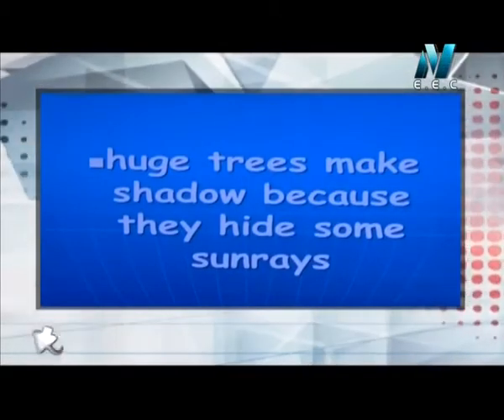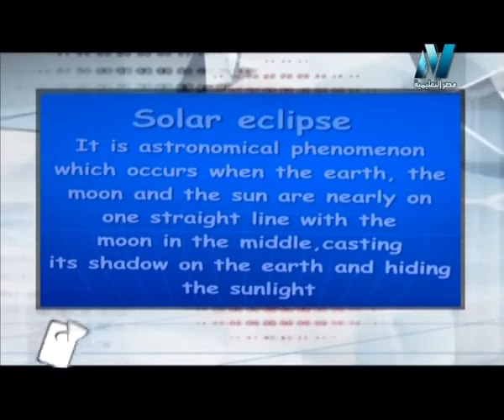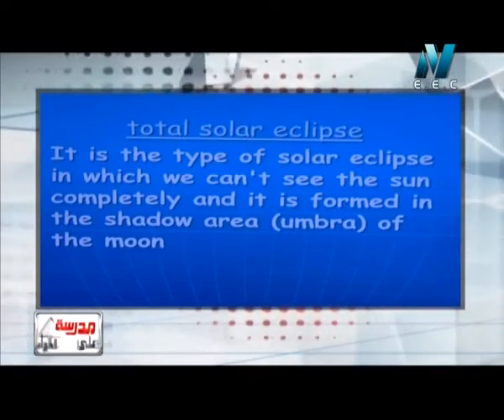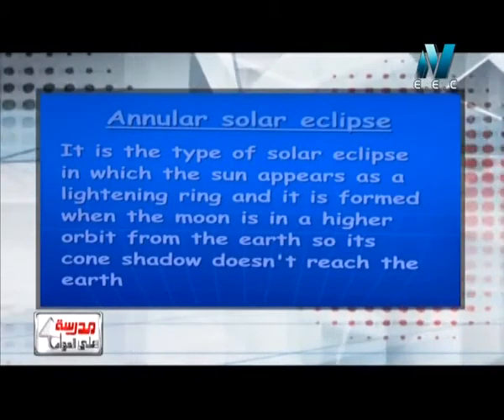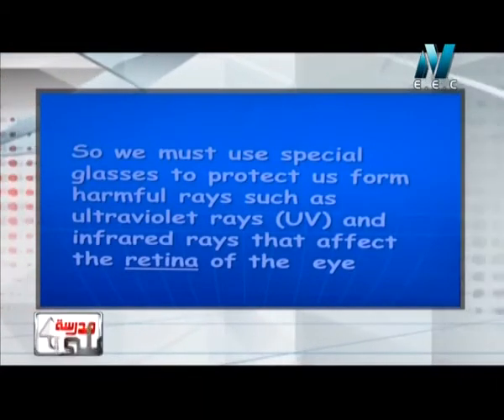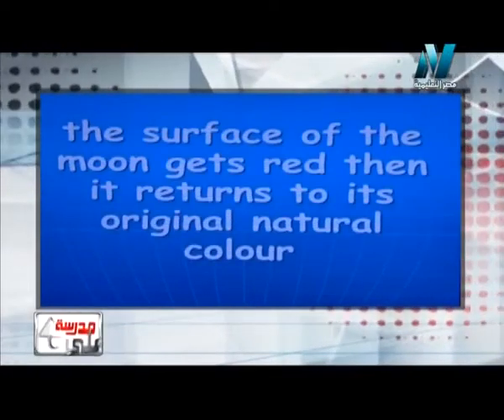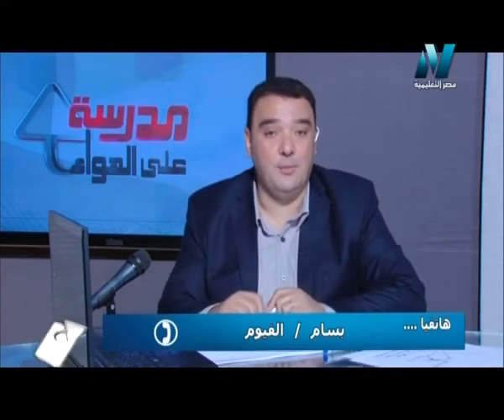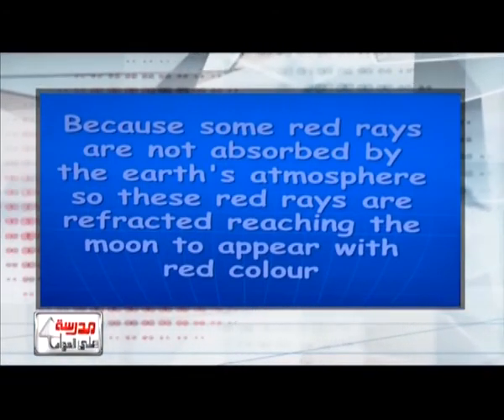30-03-2017 علوم لغات للشهادة الإبتدائية حلقة 8 Unit 3 : Solar & lunar eclipse